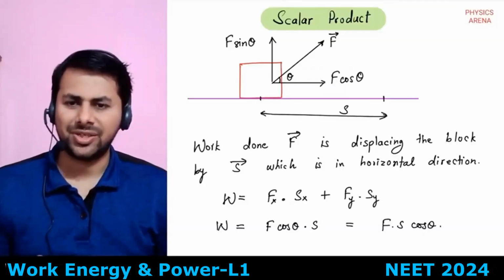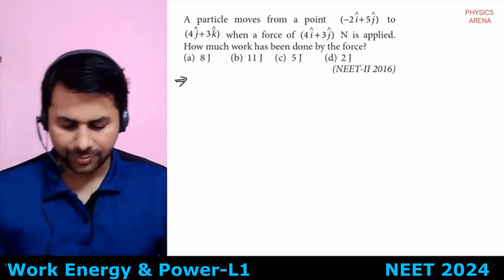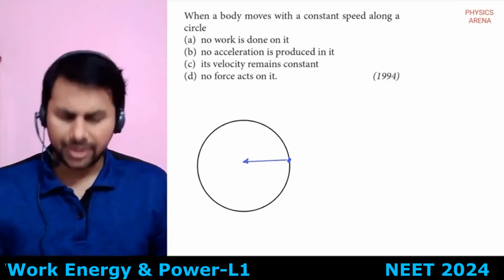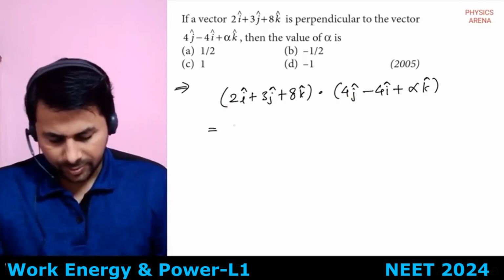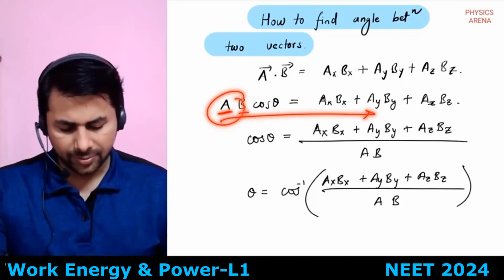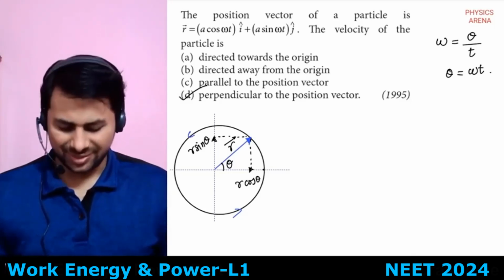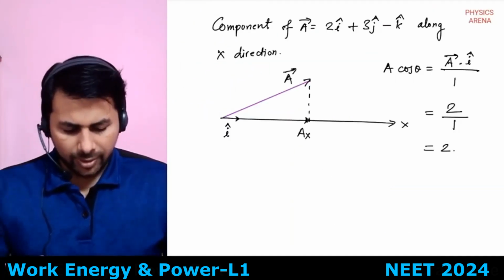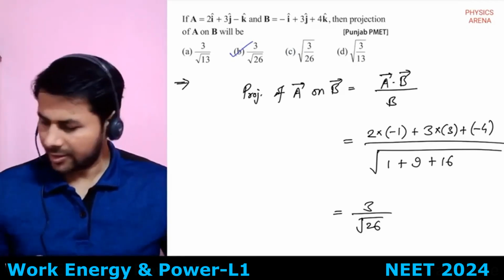NEET Physics Course | Work Energy and Powe L1 - Scalar Product of Vectors | NEET 2024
Hi Students, welcome to the NEET Physics Arena's NEET 2024 Physics Course on YouTube. In this lecture start the discussion of the chapter Laws of Motion for the NEET 2024. We discuss the concepts of the Scalar Product of Vectors and also solve a lot of previous years NEET multiple choice questions. The new lectures will come 5-days a week from Monday to Friday. The lecture notes will be available on our telegram group.